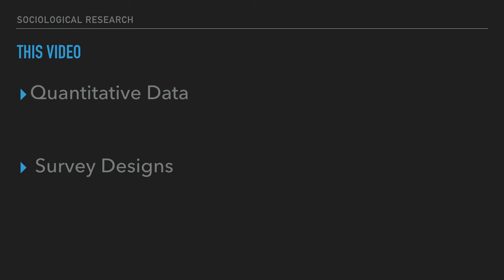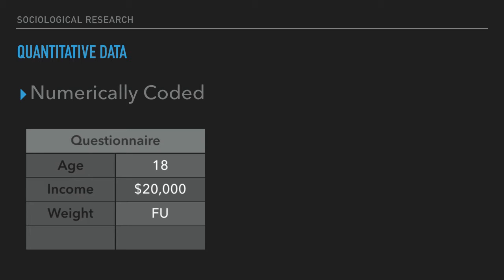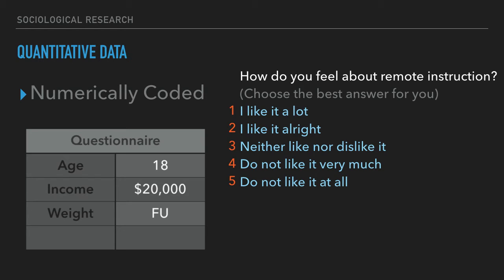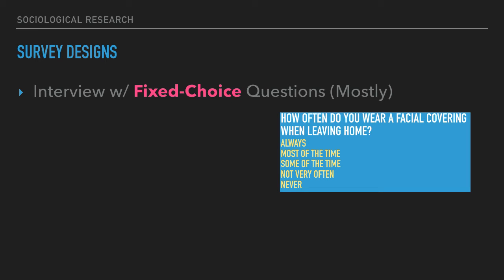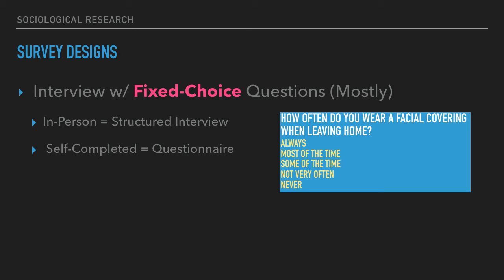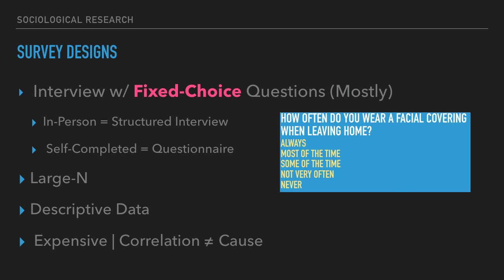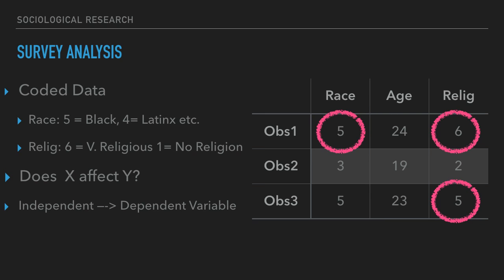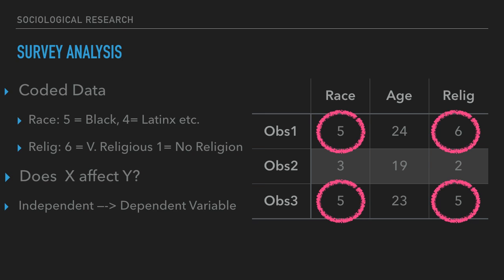Intro 2 2 Surveys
Survey Designs